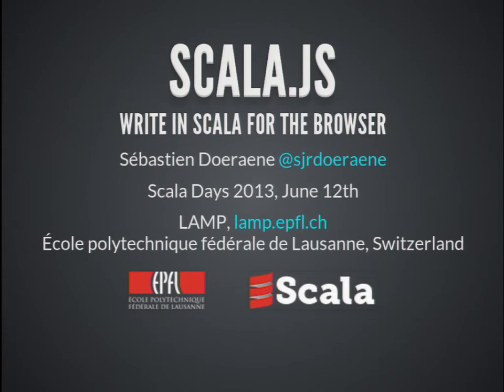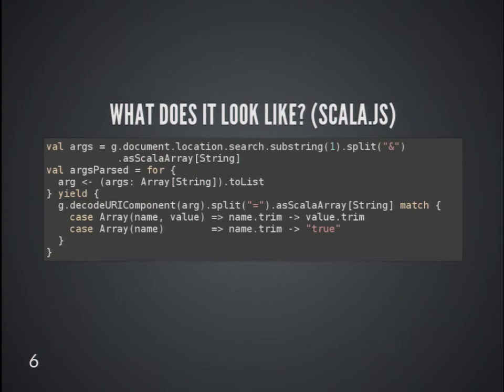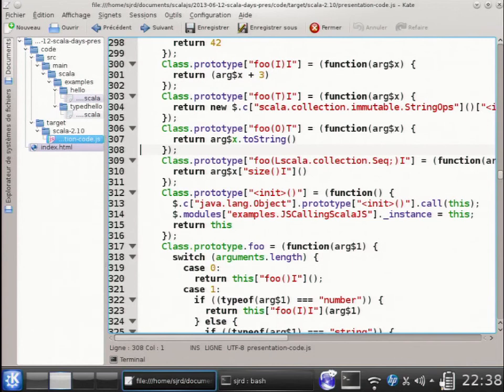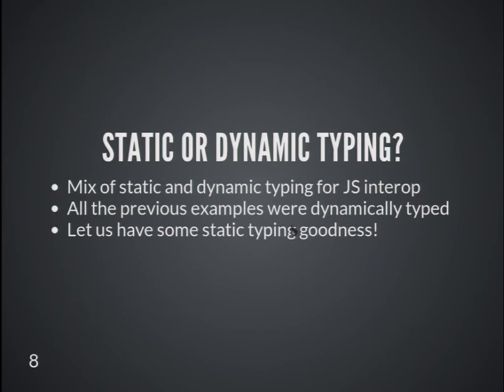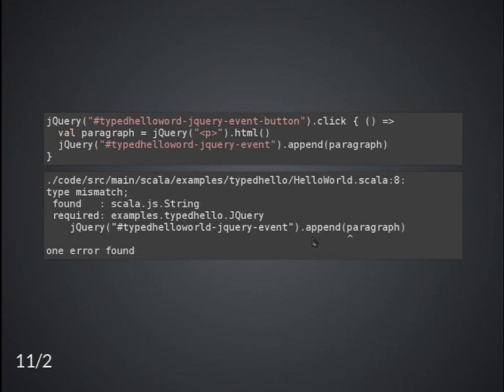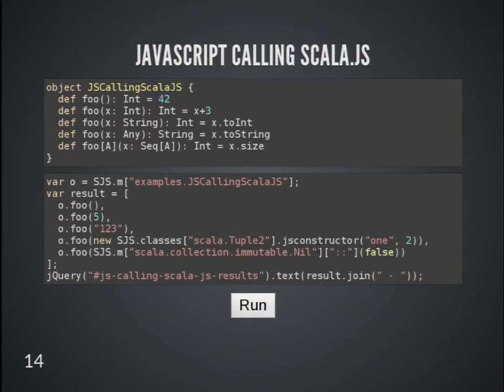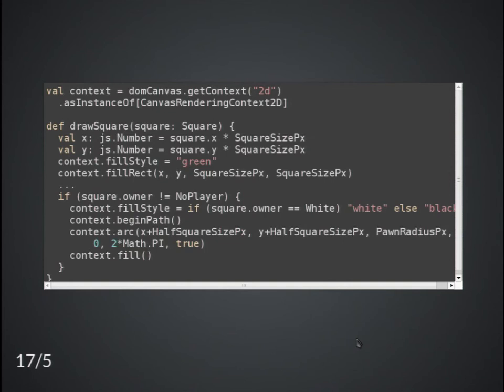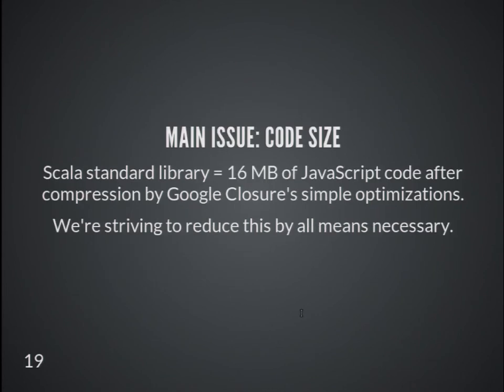Scala.js: write in Scala for the browser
Ever dreamed of writing you next Rich Internet Application in Scala, enjoying all the Scala goodness, but not sacrificing JavaScript interoperability? Then come and meet Scala.js, a JavaScript backend for Scala. Scala.js compiles full-fledged Scala code down to JavaScript, which can be integrated in your Web application. It provides very good interoperability with JavaScript code, both from Scala.js to JavaScript and vice versa. E.g., use jQuery and HTML5 from your Scala.js code, either in a typed or untyped way. Or create Scala.js objects and call their methods from JavaScript. For the most part of the talk, we will show off Scala.js and its features through some examples and code samples. We will then present our future plans for Scala.js, and we'll be very interested in knowing what *you* want Scala.js to be.

Author:
Sébastien Doeraene
Sébastien Doeraene is a compiler/runtime systems hacker and a Scala enthusiast. He currently works at EPFL in the programming methods laboratory (LAMP) led by Martin Odersky, also known as the Scala team, where he designs and develops Scala.js. He holds bachelor and master degrees in computer science engineering from Université Catholique de Louvain in Belgium. When he is not busy coding, he sings in choirs and a cappella groups, or he plays unicycle basketball.